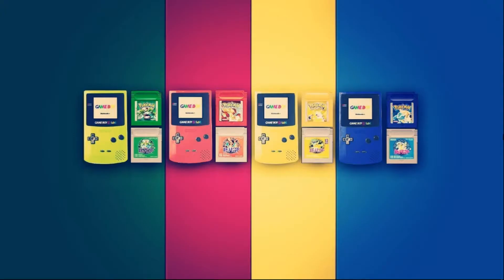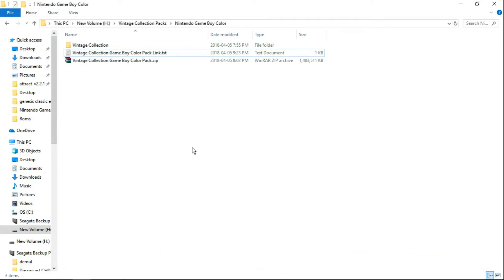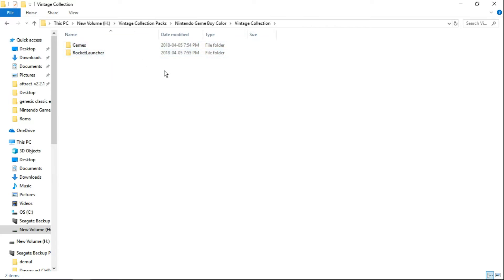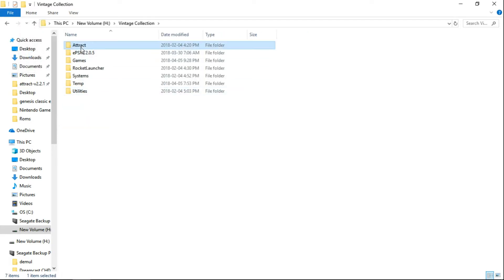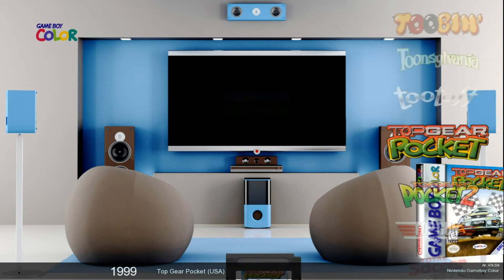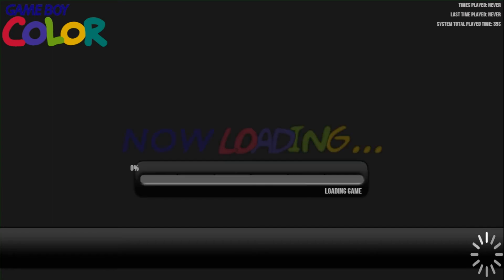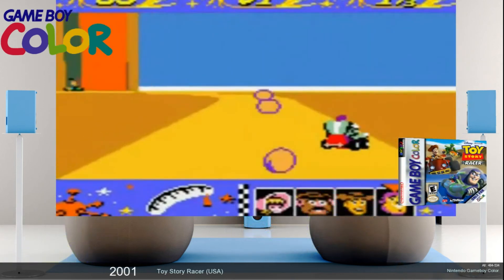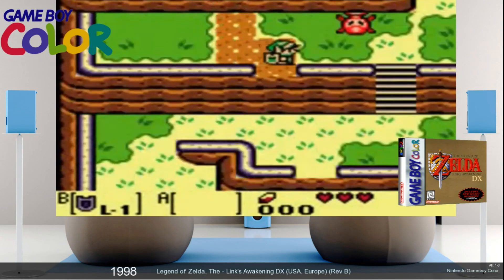Vintage Collection Game Boy Color Pack